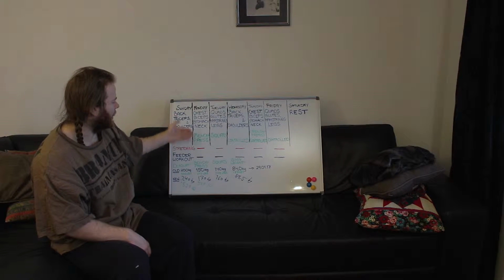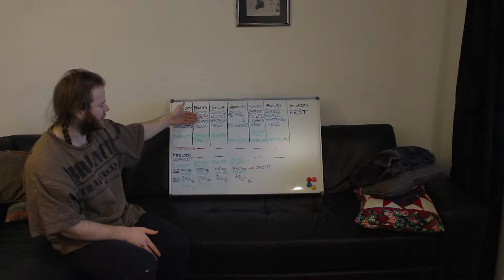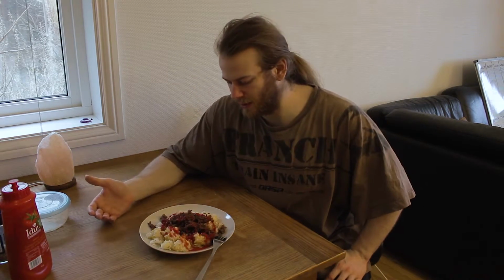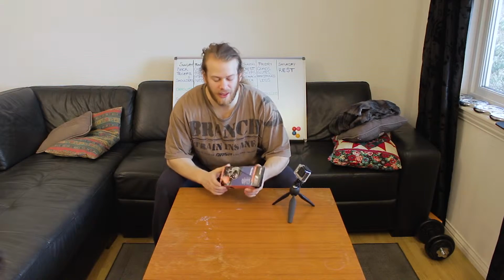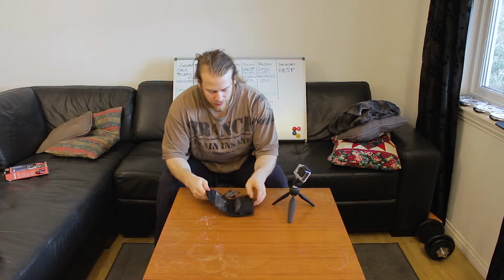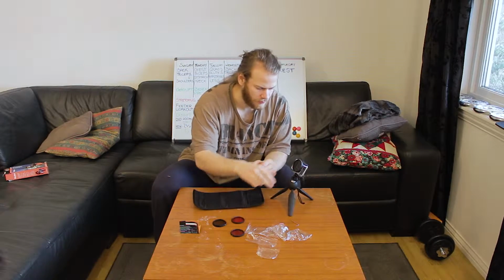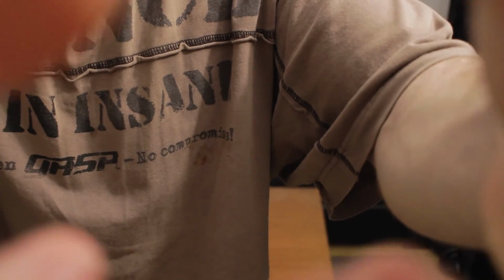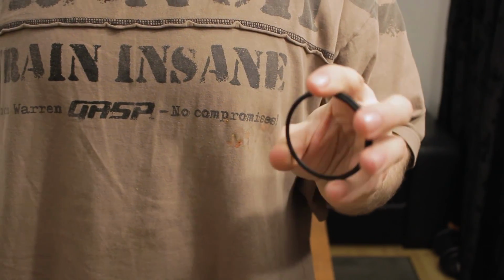Bench Press 170 kg 370 lbs & Underwater Lens Filter Review 19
Hello there! In today's episode 19 we're going to be doing chest, biceps, stomach and neck at the gym. Bench press will be of main priority for strength gain.
You're also welcome to join me for a nice breakfast as a pre workout meal consisting of two slices of bread with eggs and oatmeal. This meal gives me energy for a heavy workout at the gym. After the gym we'll head home and take a closer look at the Rollei lens filter set for GoPro Hero which we un-boxed in the previous episode. Today we'll be testing it out to see how it preforms in an aquarium with some friendly pet fish. Enjoy!!
As always, don't be afraid to leave any comment or feedback, and know that I am always available for any questions or conversation.